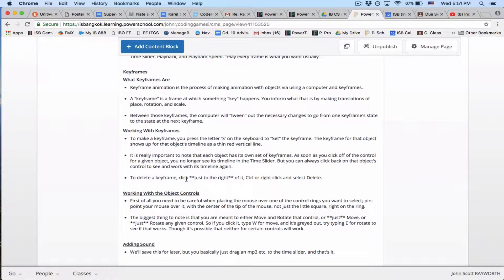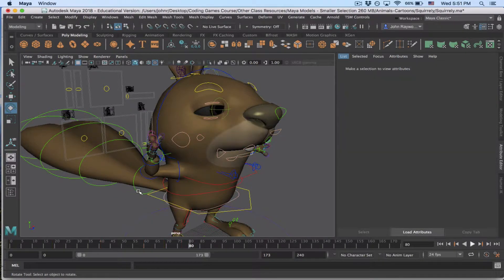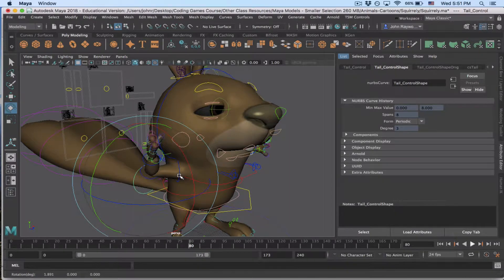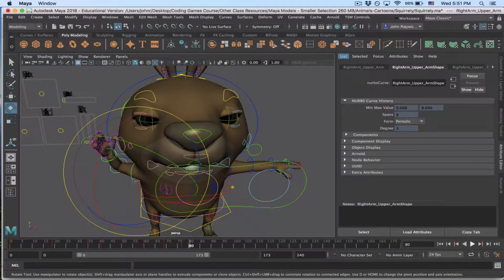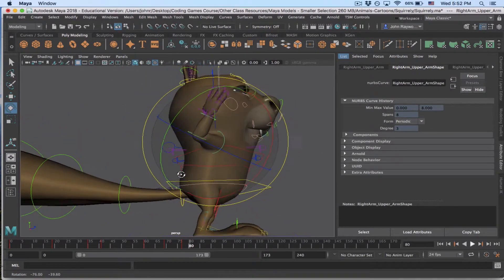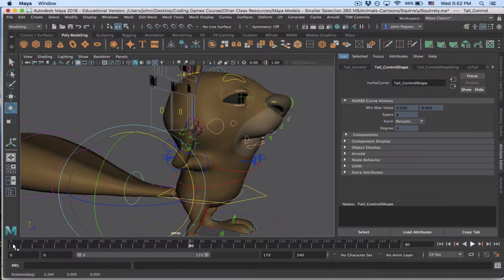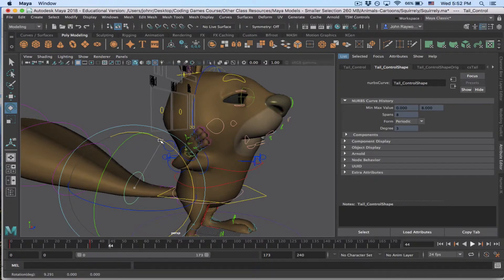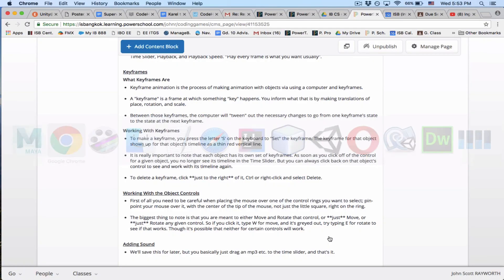Maya Animation 6 - Controls Have Own Timeline